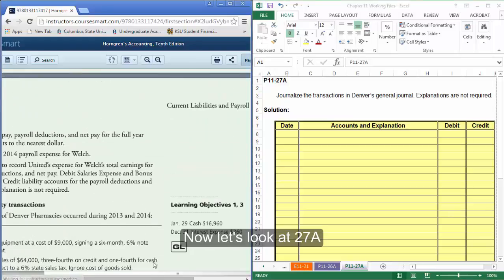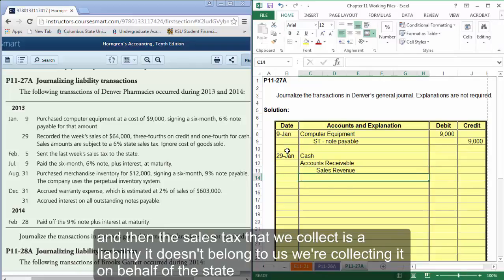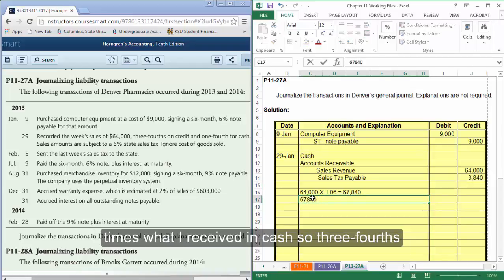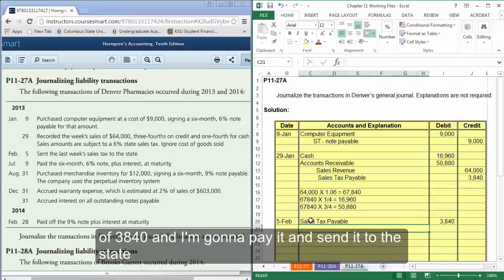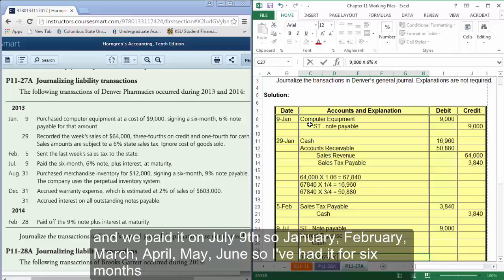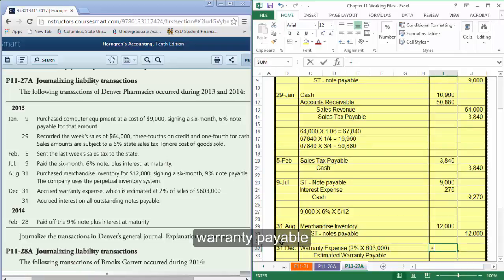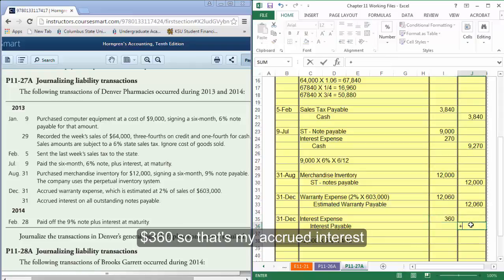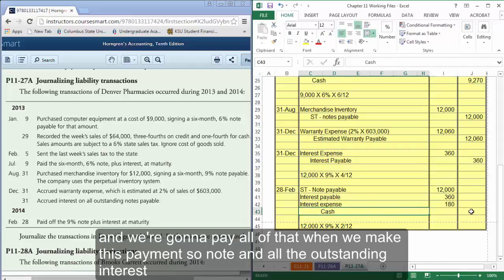Chapter 11 Exercise 27A